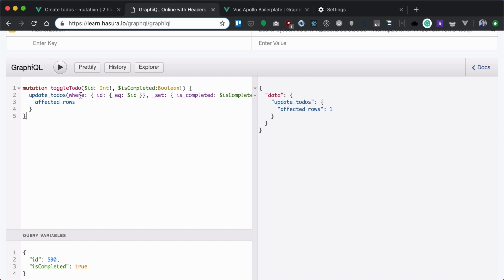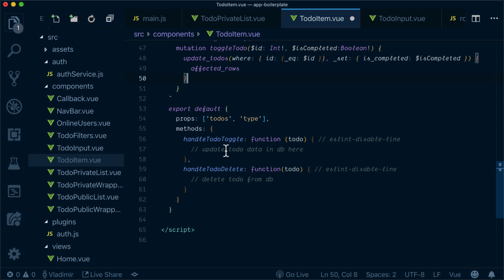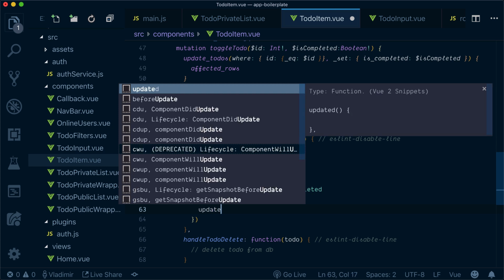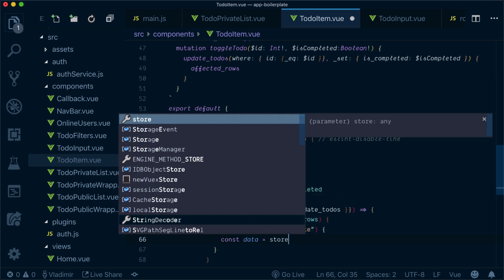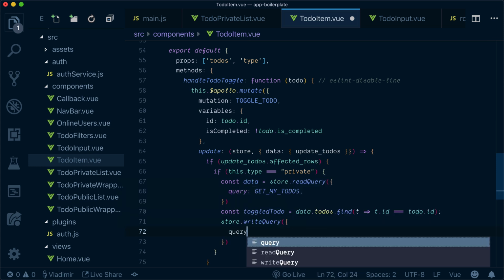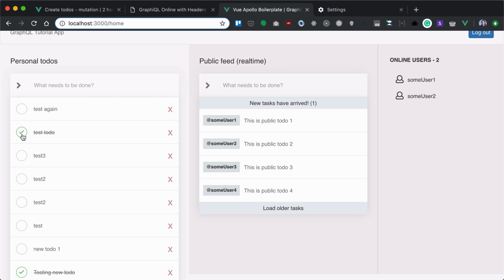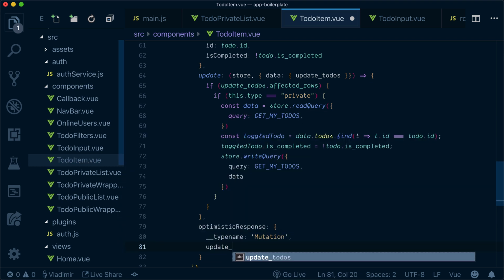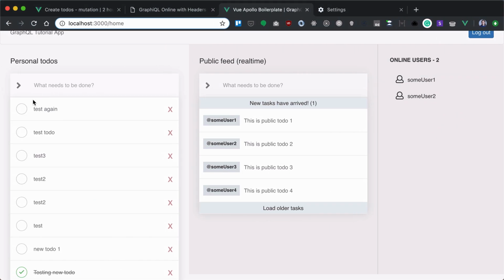12. Integrate $apollo.mutate with cache updates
In this video, we will integrate the mutation to update a todo and update the cache Link to the tutorial